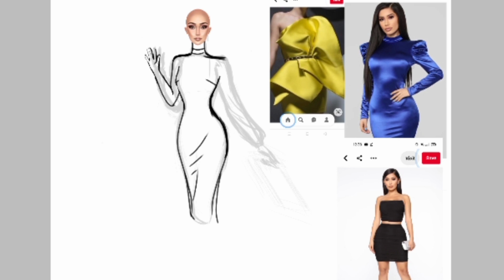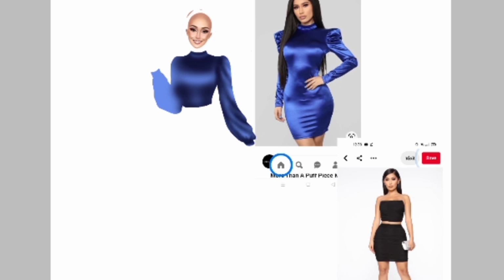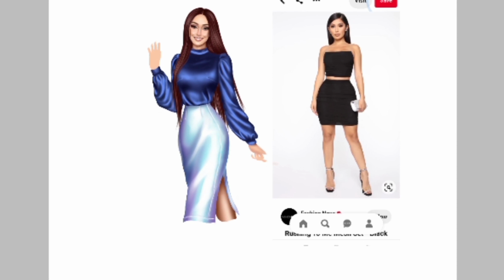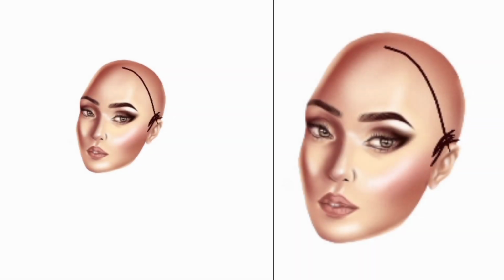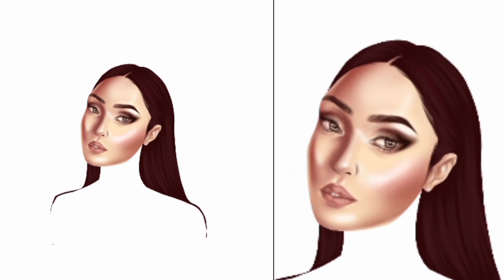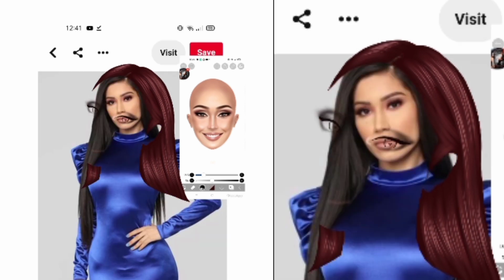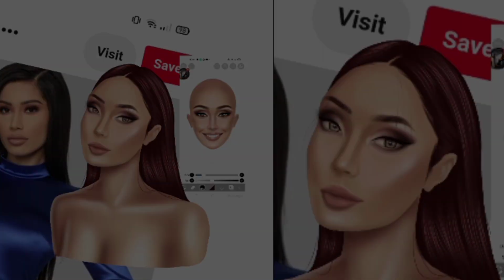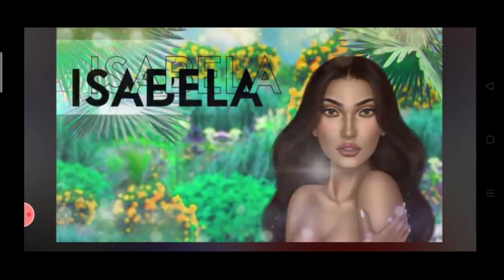DIGITAL FASHION ILLUSTRATION, ROAD TO CROWN MISS SKETCH PHILIPPINES (Miss Naga City) Episode 2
Episode 2 for you, in this episode i am showing you How i made her arrival look and portrait, the portrait and arrival looks aren't scored yet it is still a good thing to let your mind play on this round and explore your skills and talent 😁

how to make fashion illustration
how to make digital illustration
how to do art
how to draw
tutorial for beginners easy
how to use ibispaintx
ibispaint
autodesk
miss sketch pageant
spcfi
sketch pageant and circle of fashion illustrators